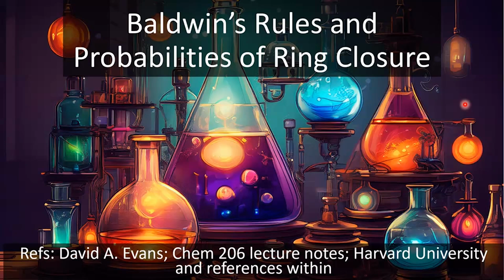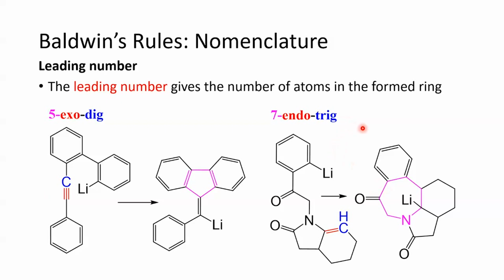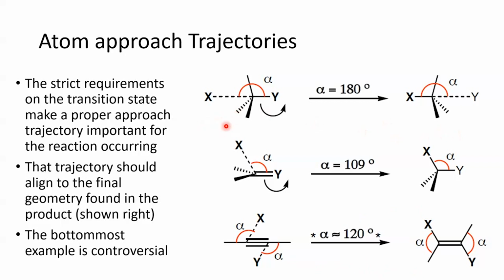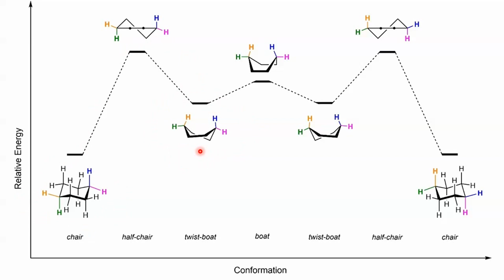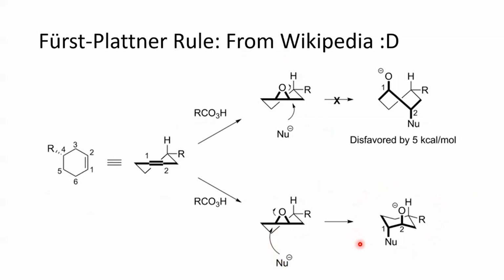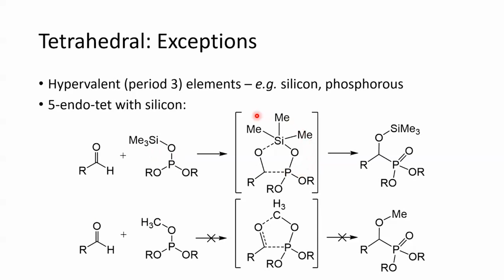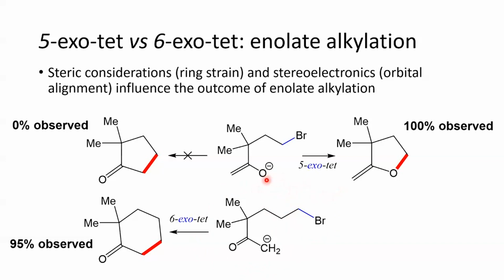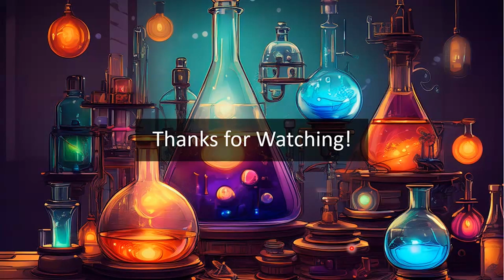Ep4: Using Baldwin's Rules to Predict Ring Closure